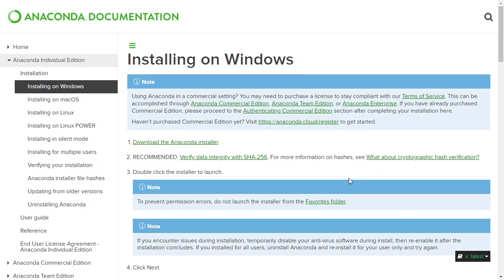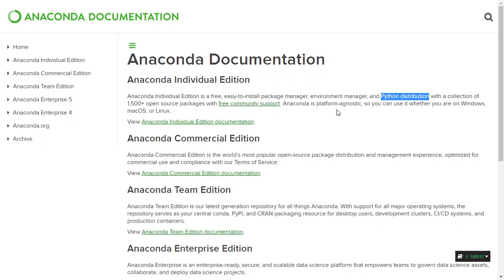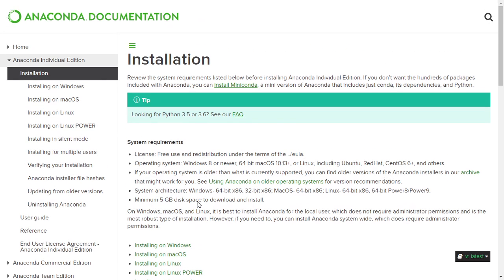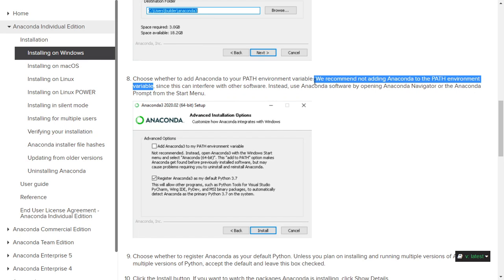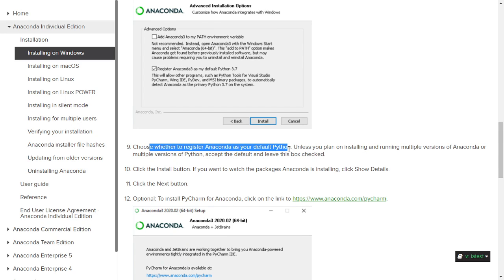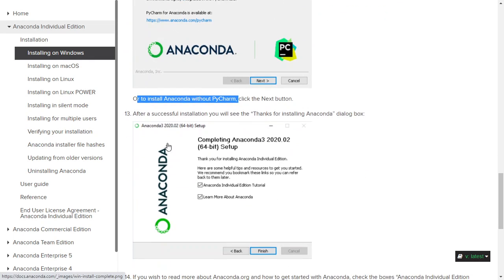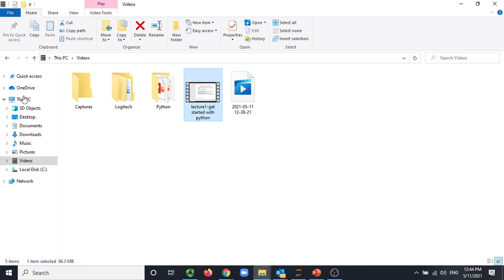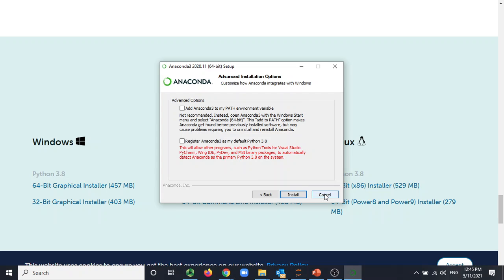Lecture 1 install anaconda